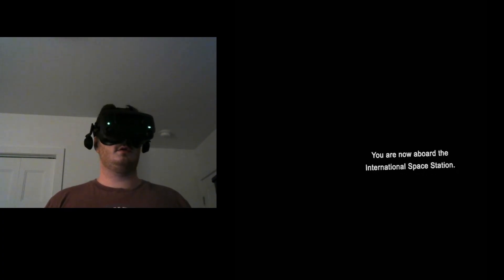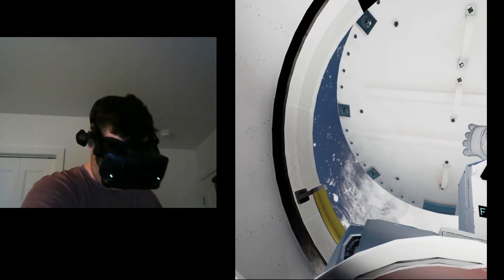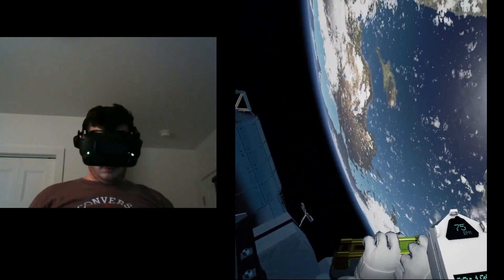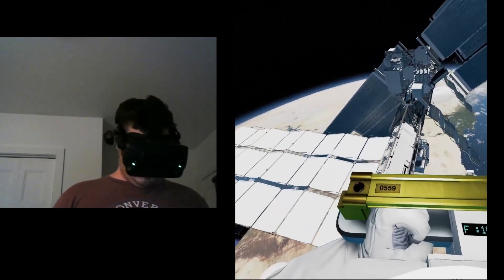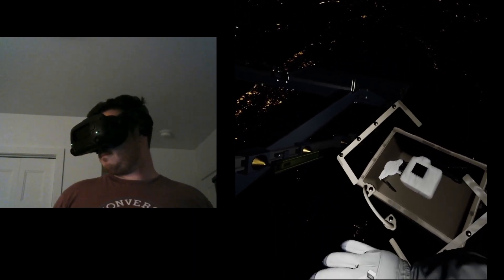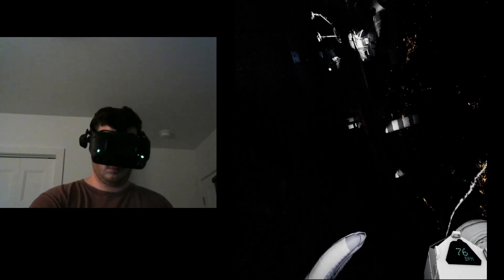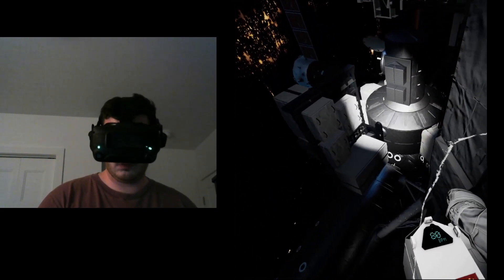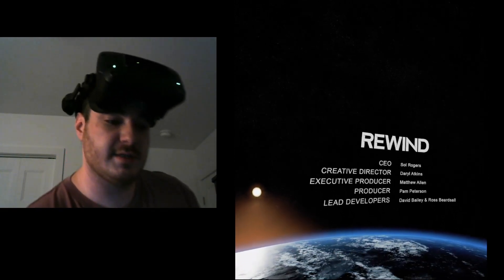VR Space Walk